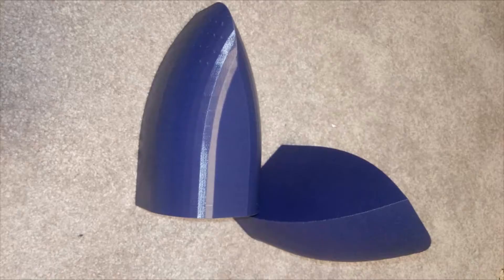FEDD 2019 Reflection: Think and Canoe.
Concrete Canoe creation and competition. NC State University, freshmen engineering students: Katarina Putnick, Eli Kerstein, Kerwin Rodriguez, Sigfried Fullenkamp